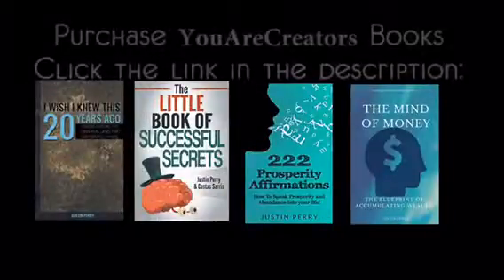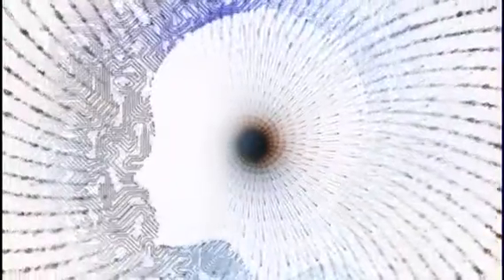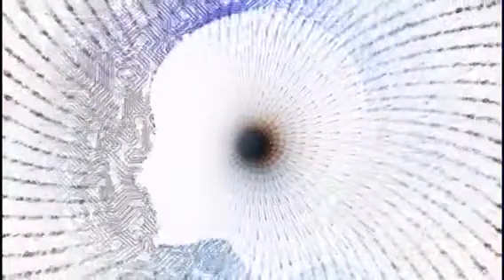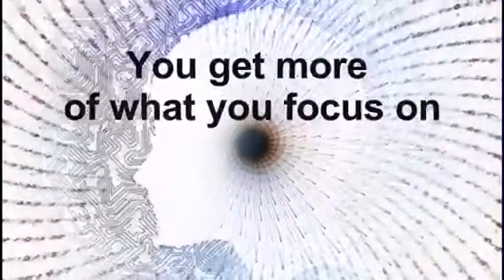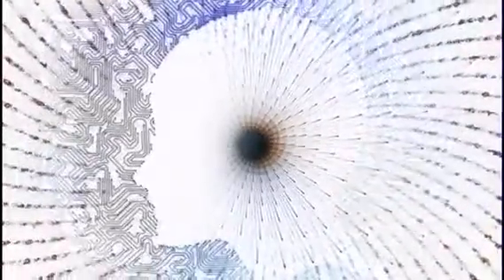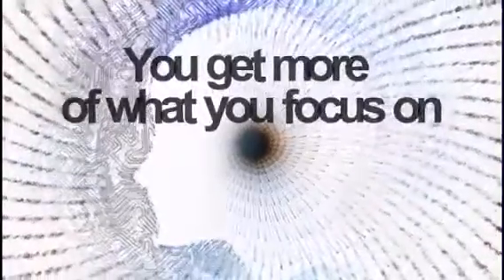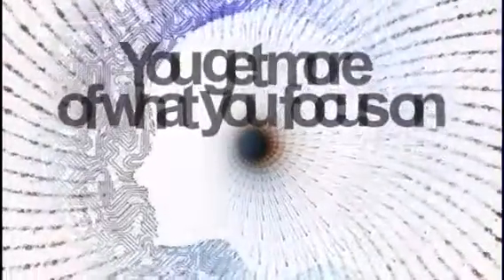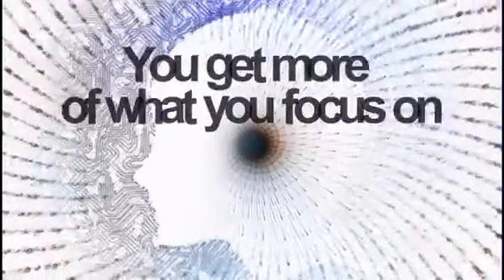The 30 Day Challenge that will change your life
MUST-READ guide for Success Seekers. - PLUS, visit amzn.to/2msEmaU